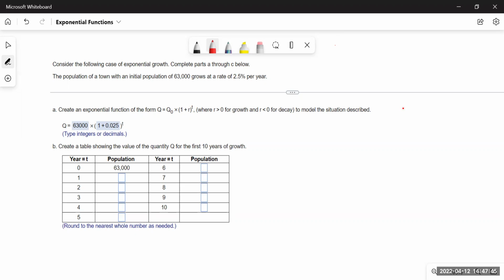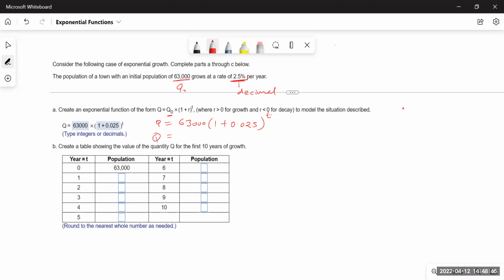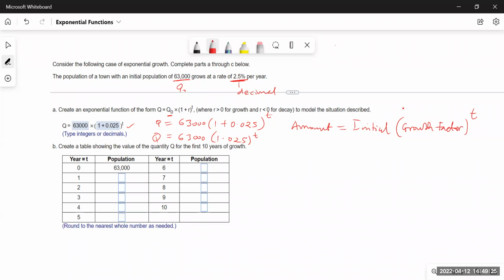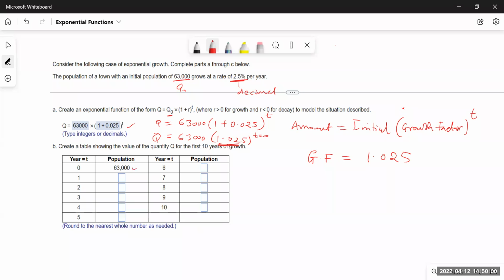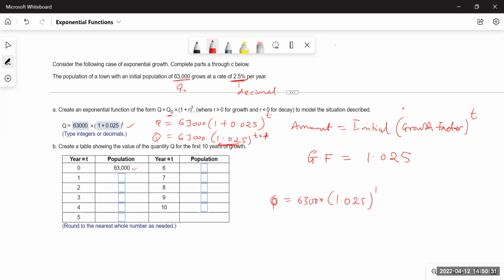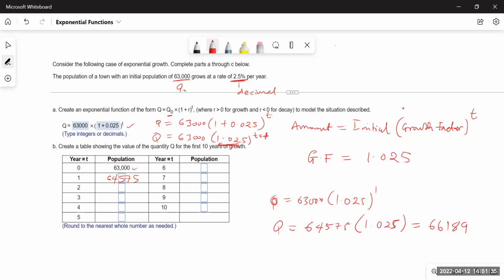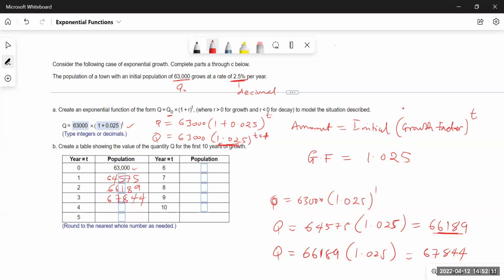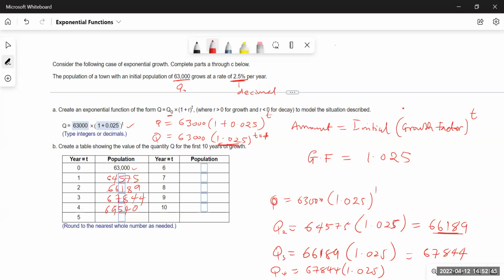Exponential Growth Tables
Using the growth factor to find growth numbers at any time, t